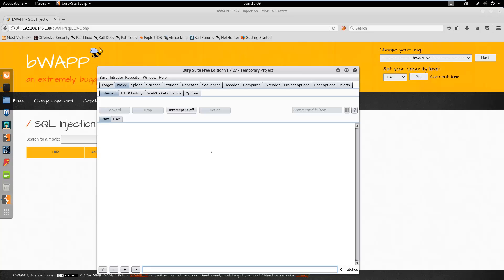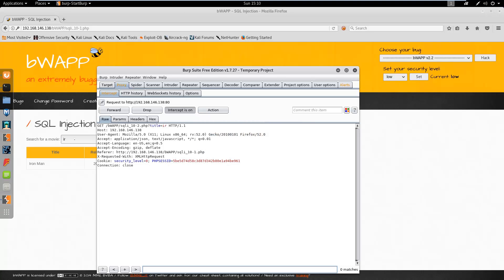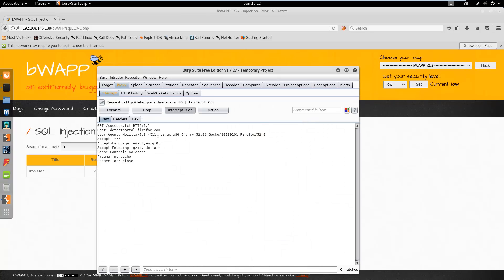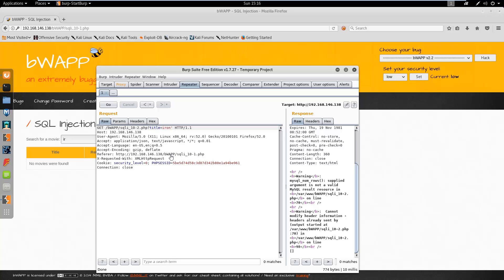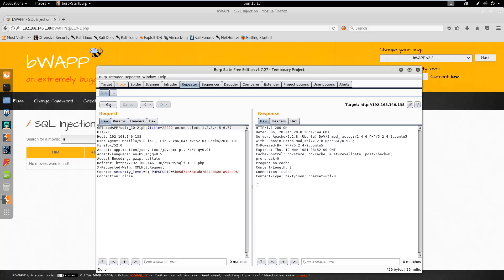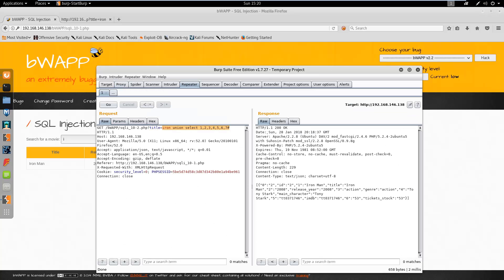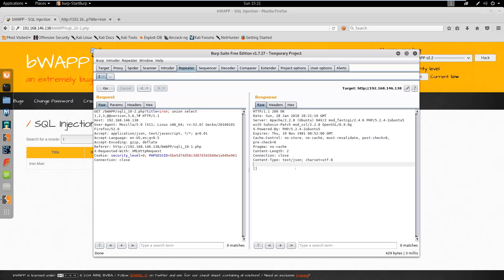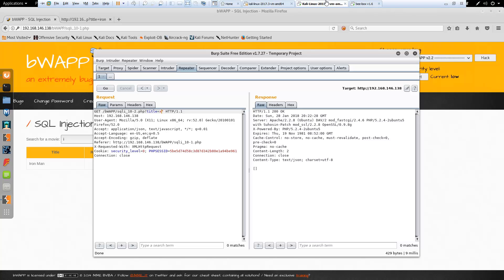16 - bWAPP Tutorials - SQL Injection(AJAX/JSON/JQuery)